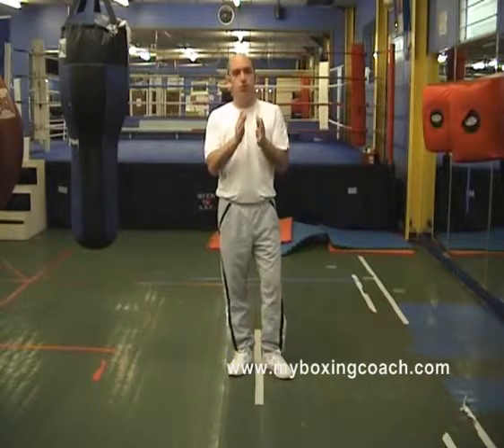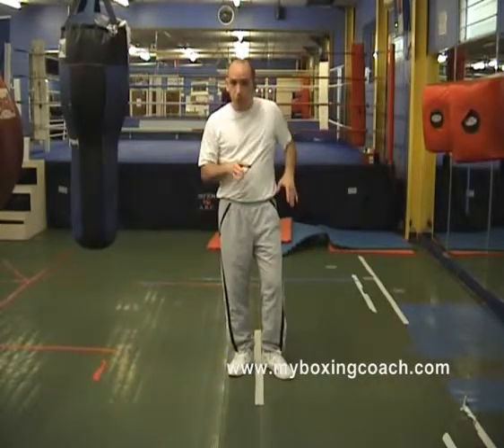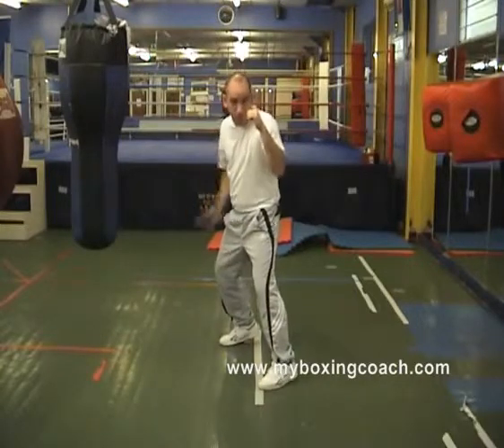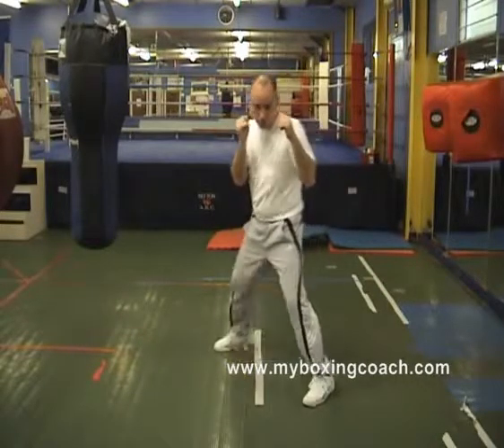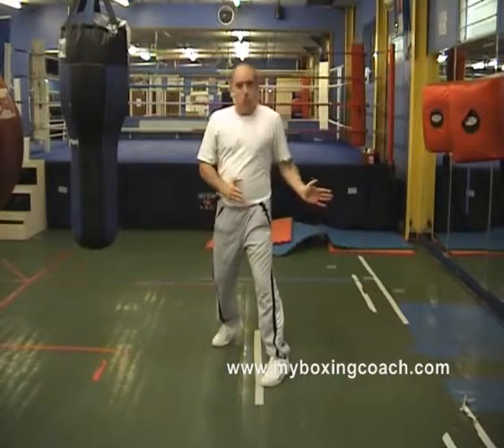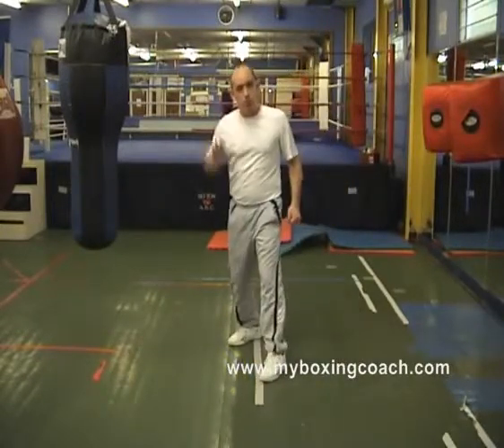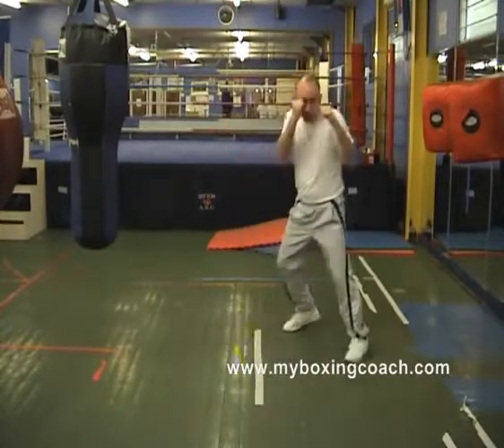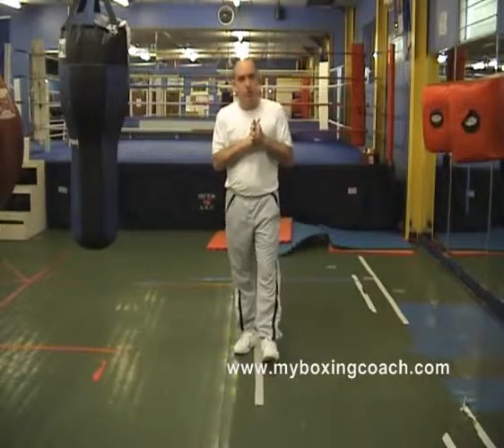Boxing Techniques Moving Diagonally Left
Do you want to learn boxing like best champions, learn all the best boxing skills and techniques